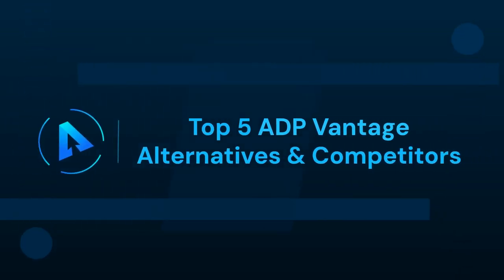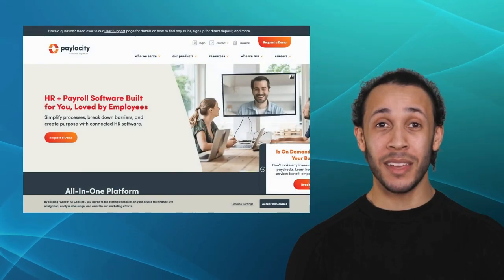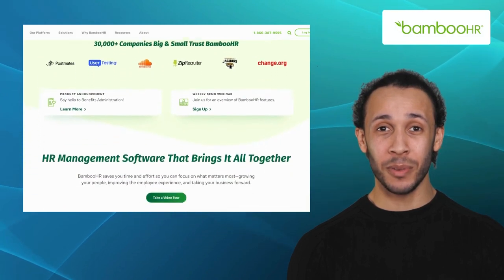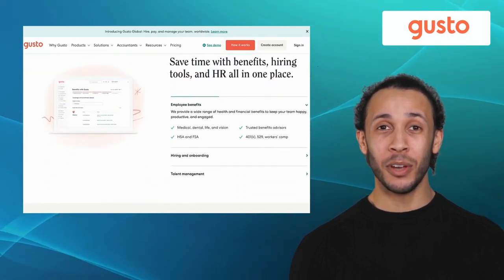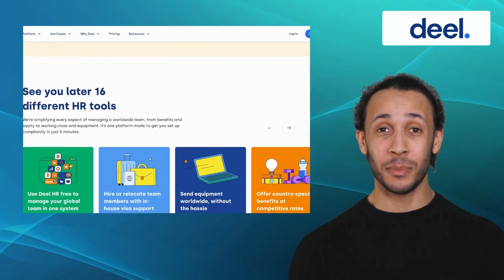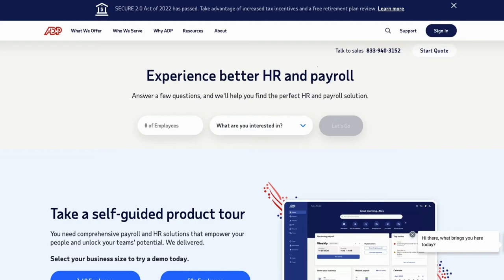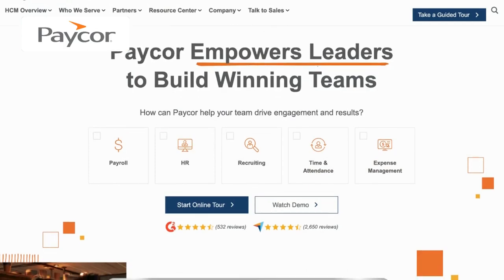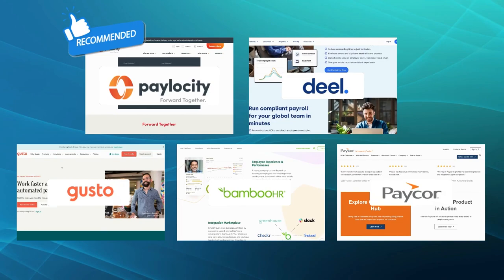Top 5 ADP Vantage Alternatives & Competitors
In this video we will cover,
1.What is ADP Vantage?
2.Pros and Cons
3.ADP Vantage Alternatives
4.Alternatives Recommends

About ADP Vantage:-
Vantage by ADP is a globally scalable HR system designed to help your organization manage its human capital needs. This HCM solution comes with the capabilities of managing employee workloads, compensation and benefits, and communication systems.

Timecodes
0:00- Intro
0:33-Top 5 ADP Vantage Alternatives
0:45-Paylocity
1:23-Bamboo HR
1:59-Gusto
2:28-Deel
3:06-Paycor
3:38-Comaprison with ADP Vantage
4:219-Outro